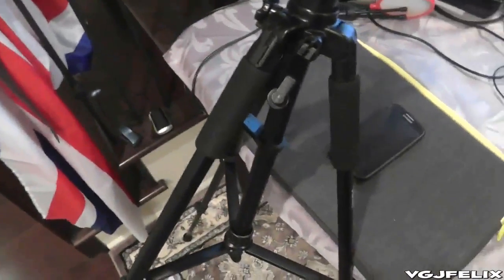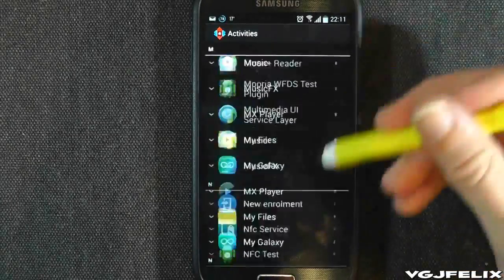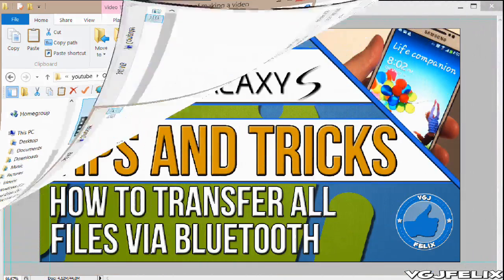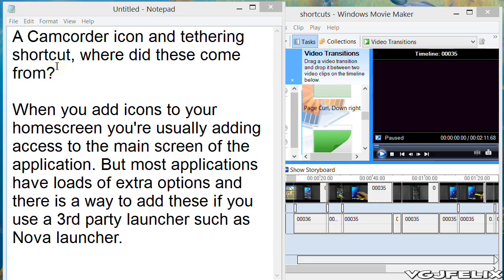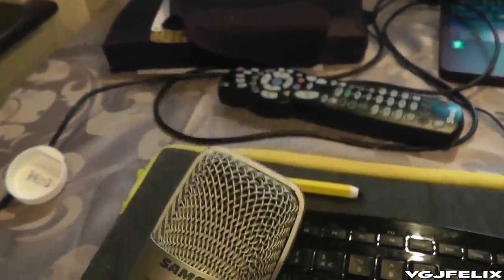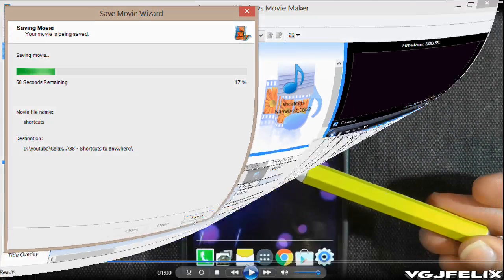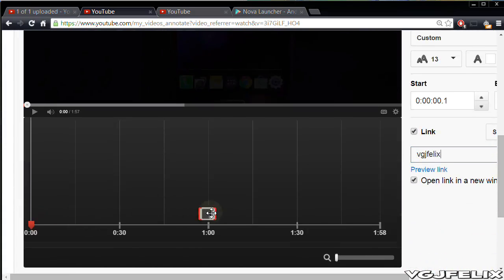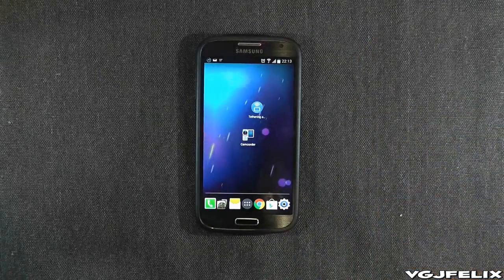(Audio Fix) The Anatomy of a Youtube Video: How I Film, Edit, Produce and Upload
The Anatomy of a Youtube Video: How I Film, Edit, Produce and Upload

***I previously uploaded this video with some audio errors and level issues. Hopefully those should be fixed in this version. Content hasn't changed so if you have already seen it you don't need to watch it again :)***

In a special video I guide you through how I create a Youtube video. If you are thinking of making videos for Youtube or already make videos for Youtube, this may be a useful guide on the whole process of getting something from inside you head onto film, package it into consumable content and delivered to the audience. Even if it's one or two things, you might find valuable nuggets of information. And this is a two way thing, if you think I'm doing something wrong or inefficiently, by all means share your thoughts and discuss.

This a 45 minute in which I show you:

1. The Idea
2. My Filming Setup
3. The Process of Filming
3. Managing and Converting Video Files
4. Creating a Title/thumbnail
5. Editing the video
6. Writing a Script
7. Narrating my Video
8. Uploading the video to Youtube.

If you enjoy the video and find it useful and want me to go into more detail about specific aspects of my Youtube video making process, post comments and I'll reply or even make a video just for that topic.